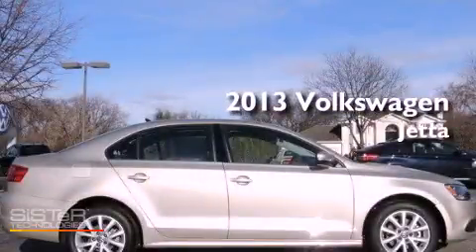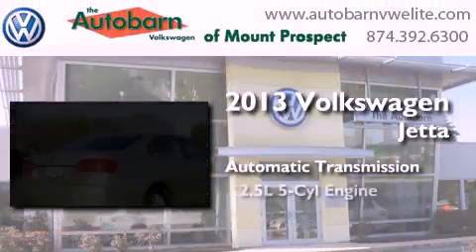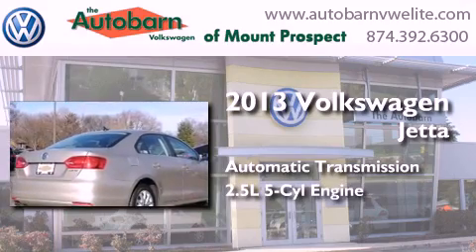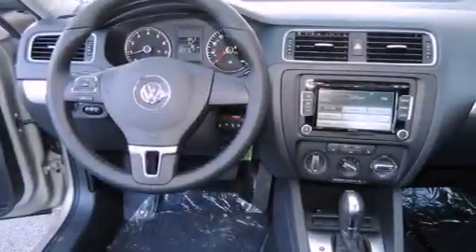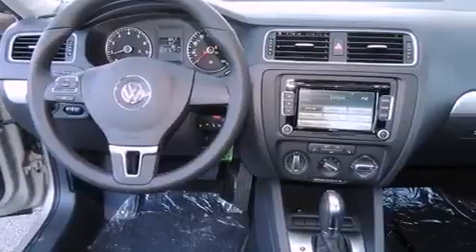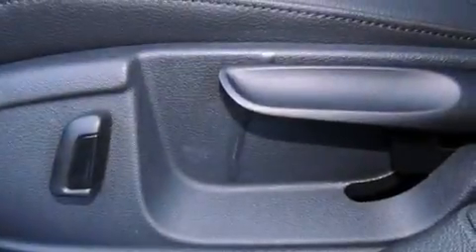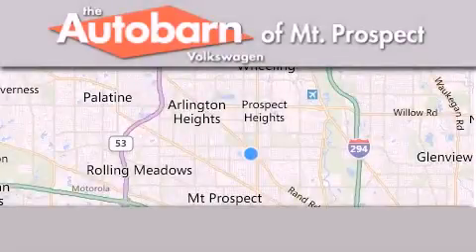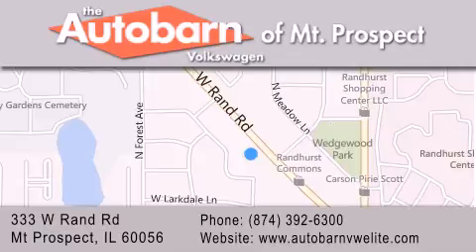2013 Volkswagen Jetta Sedan Mt. Prospect IL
Year : 2013
 Make : Volkswagen
 Model : Jetta Sedan
 Engine : 5 Cyl - 2.5L
 Trans . : Automatic
 Exterior : Moonrock Silver Metallic
 Miles : 7
 Interior : Titan Black
 Stock : MV10218

 333 West Rand Rd.